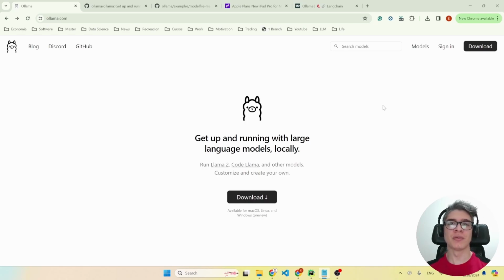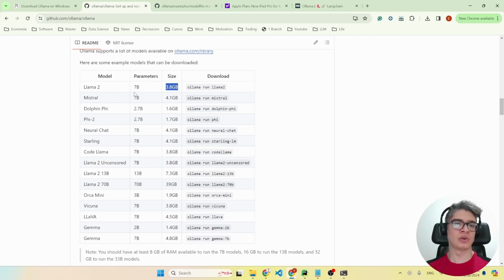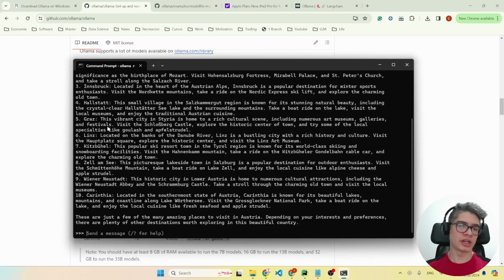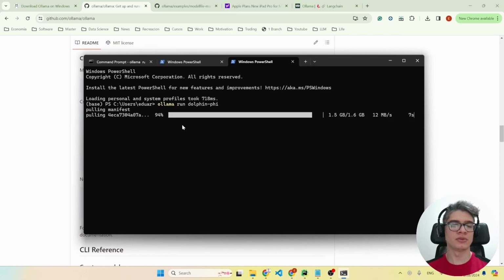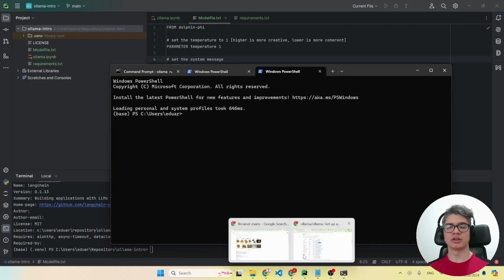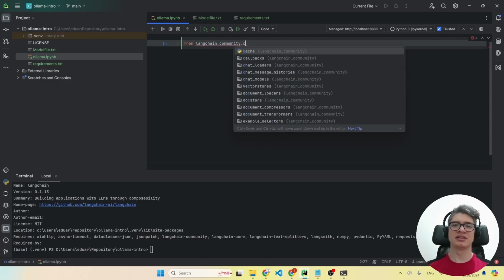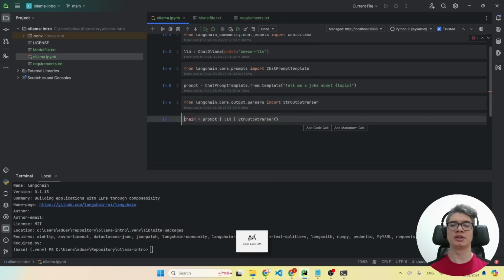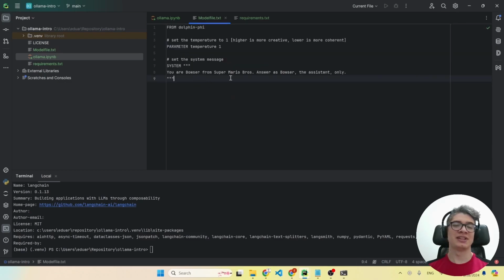How to use Ollama in Python | No GPU required for any LLM | LangChain | LLaMa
Welcome to this comprehensive tutorial on Ollama! In this step-by-step guide, I'll walk you through how to use Ollama and everything you need to know to make the most out of it. From downloading and setting up the platform to exploring available models and seamlessly integrating Ollama with LangChain.

Unlock the full potential of OLLAMA and revolutionize your language processing journey!

🚀 Timestamps:
0:00 Introduction
1:02 Download Ollama
1:50 Available LLMs
03:00 Run Llama2
04:22 Download LLM
05:45 Customize prompt
07:48 Create customized LLM
08:26 Test customized LLM
08:48 LangChain integration
12:36 Conclusion